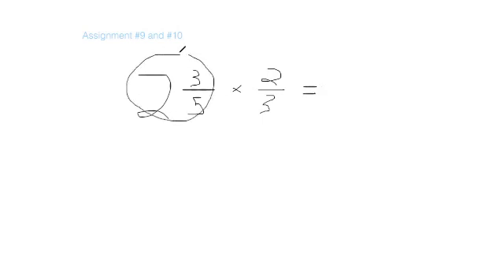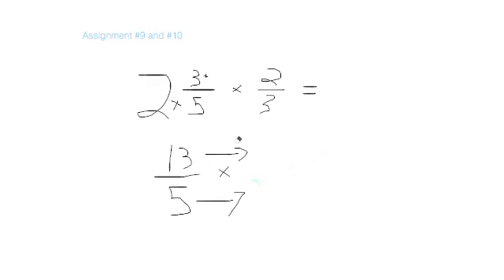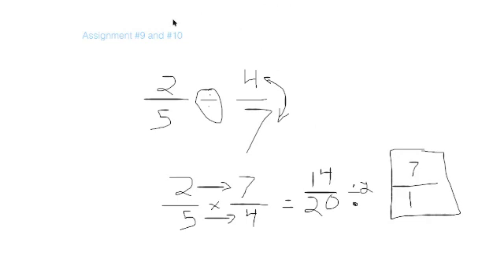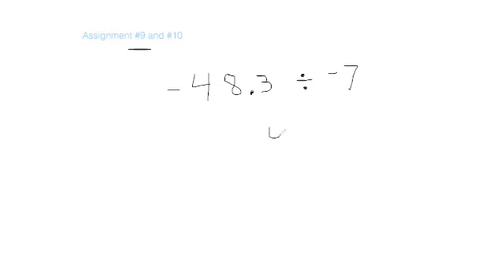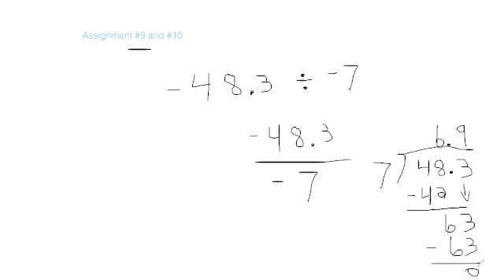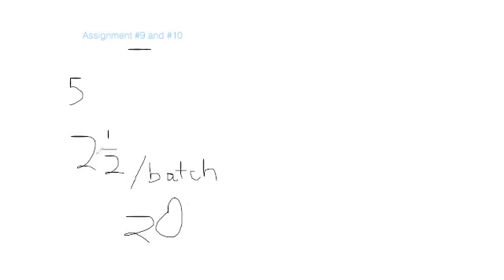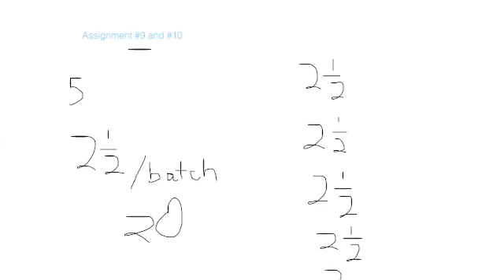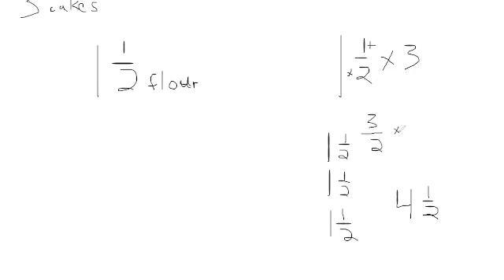Assignments #9 and #10 Zoom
This is the zoom session from earlier today 4/15/20 and it covers assignments #9 and #10.